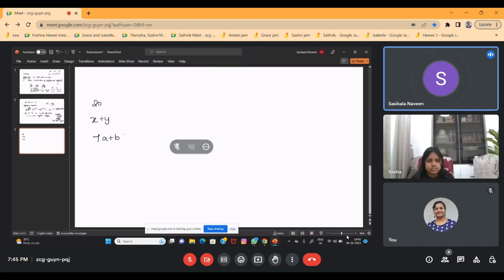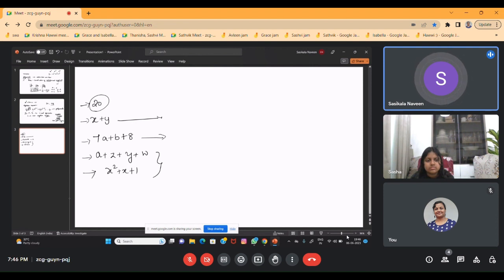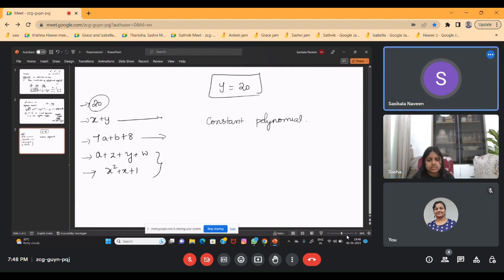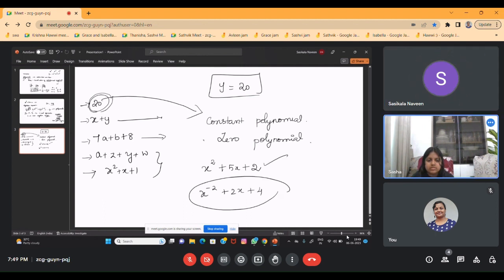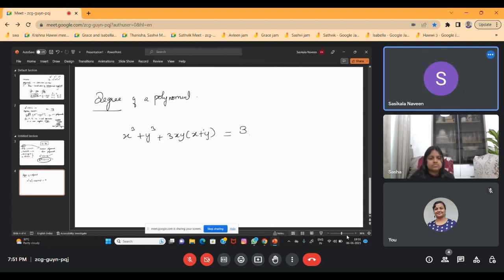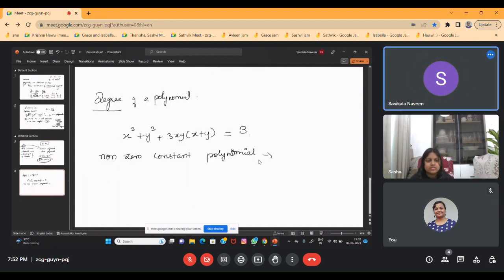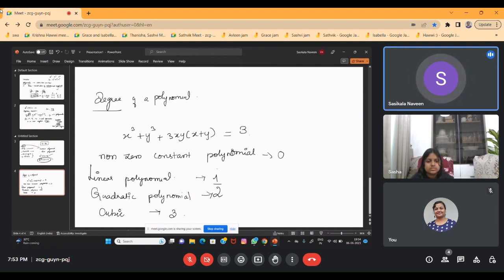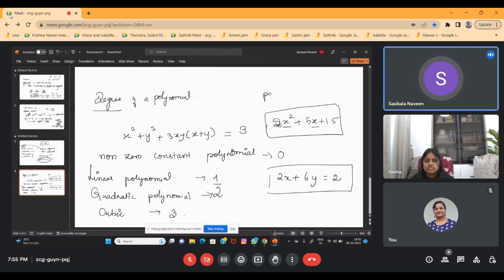Grade 9 - Polynomials- CBSE NCERT book